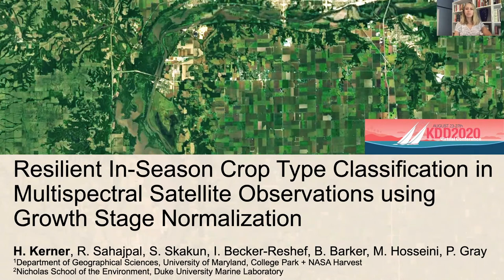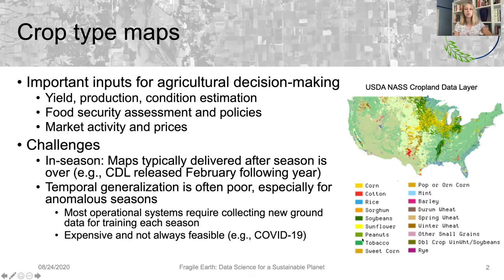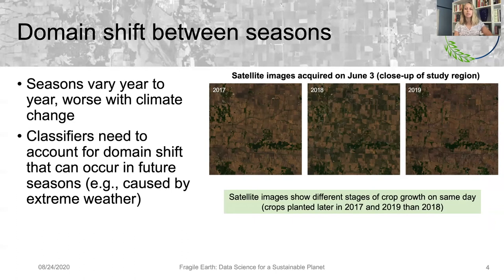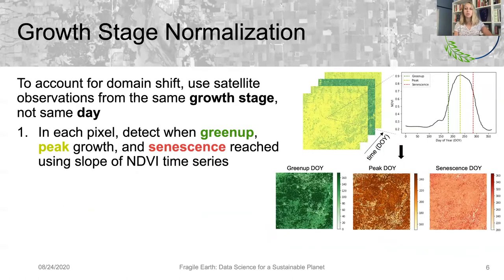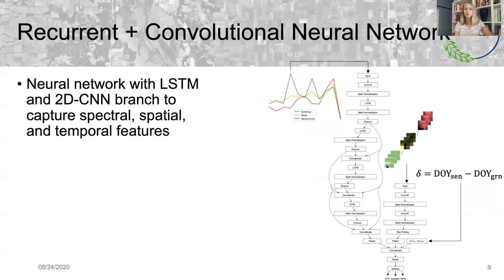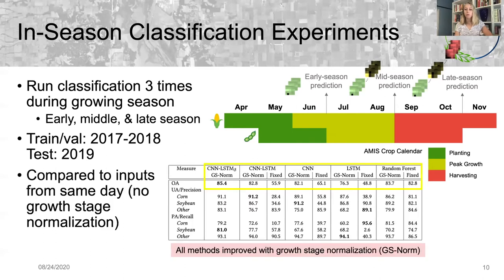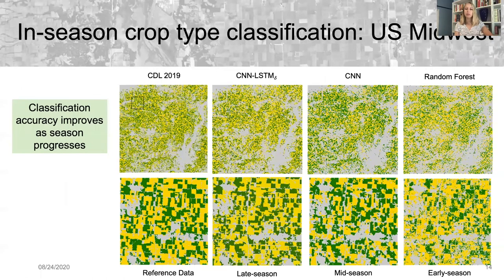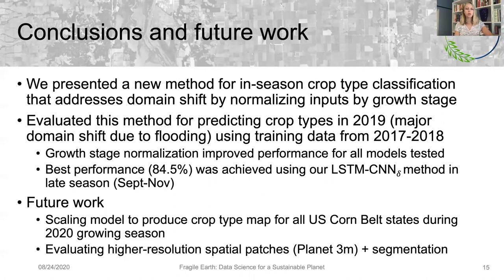Resilient In-Season Crop Type Classification in Multispectral Satellite Observations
The Fragile Earth 2020 paper "Resilient In-Season Crop Type Classification in Multispectral Satellite Observations using Growth Stage Normalization" presents a new method for in-season crop type classification that addresses domain shift by normalizing inputs by growth stage.